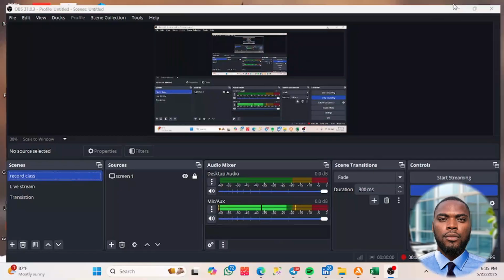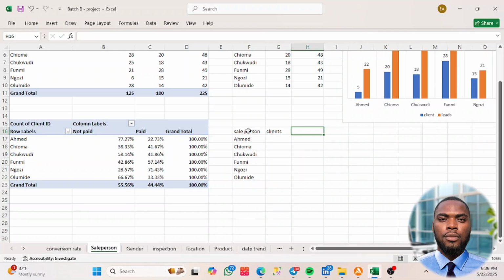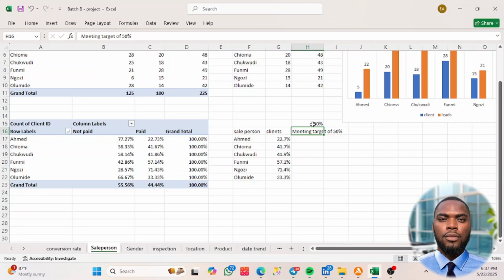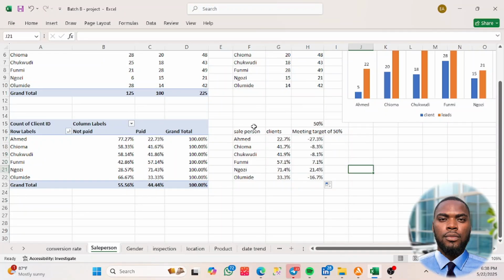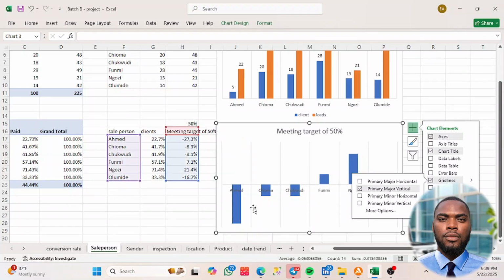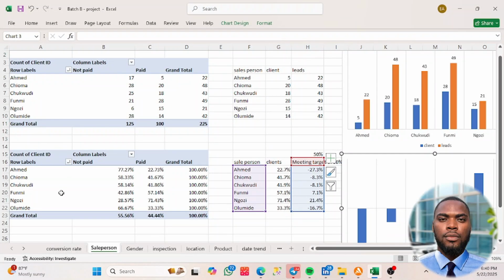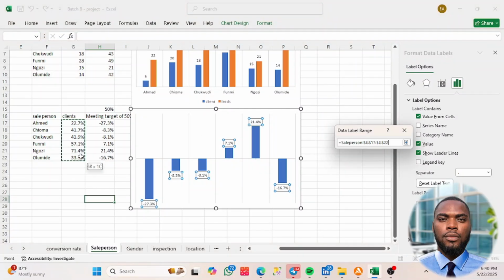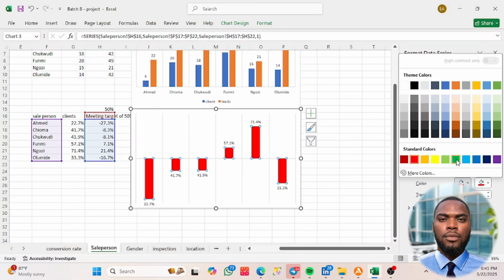column chart 2